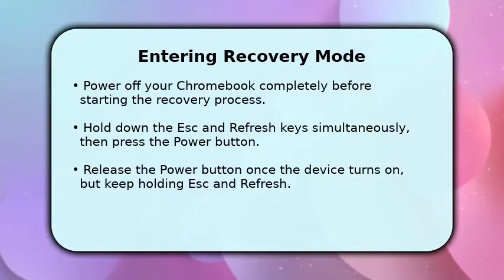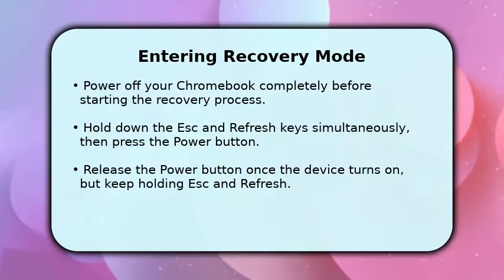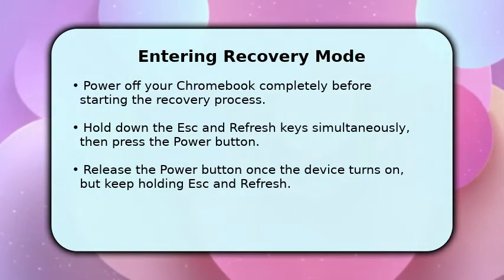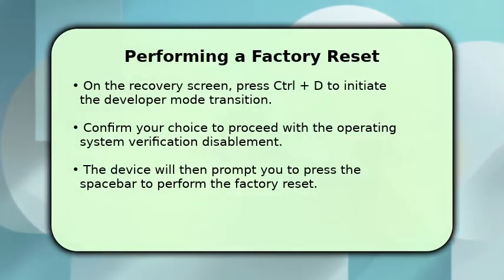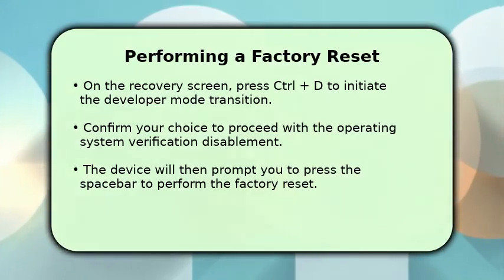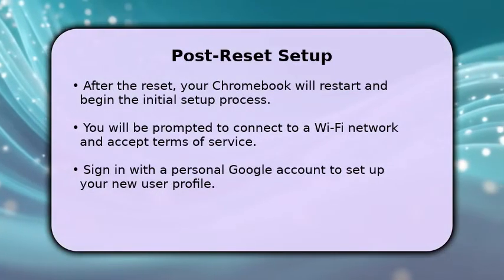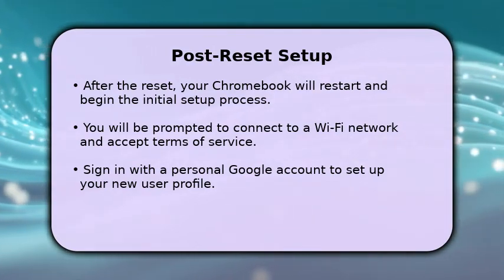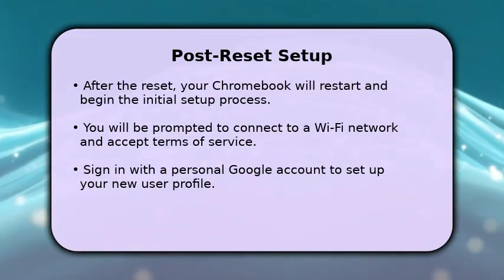How to Remove Your School Administrator from Chromebook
▸ :^) How to remove your school administrator from Chromebook is a crucial step for students who want to regain control over their device. This tutorial will guide you through the process of removing the administrator account and setting up a new user account, allowing you to access all features and settings without restrictions. By following these steps, you'll be able to customize your Chromebook's home screen, install apps from the web store, and even transfer files between devices. .